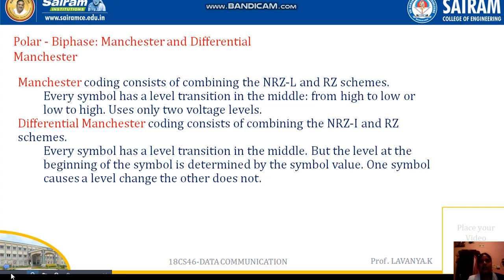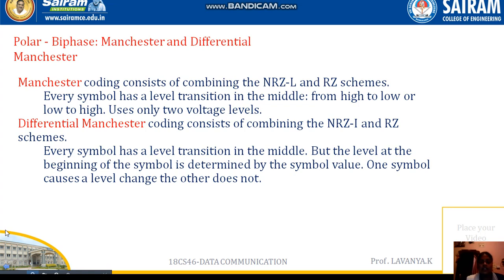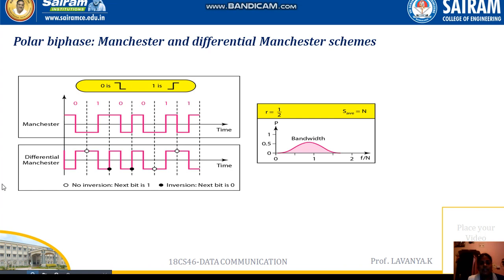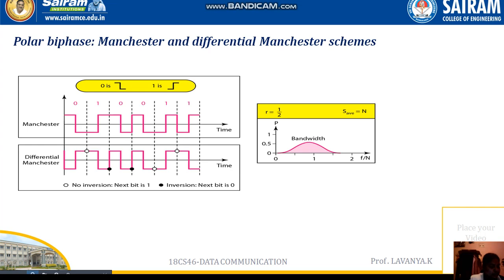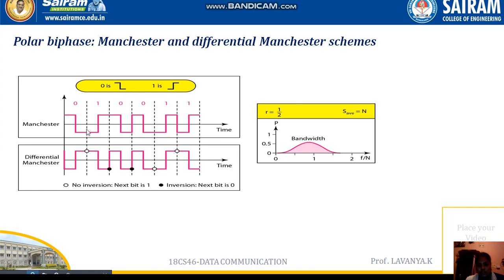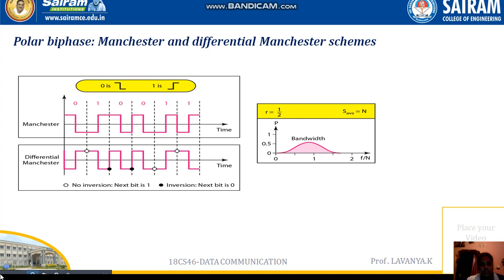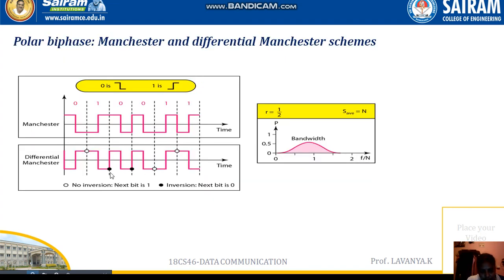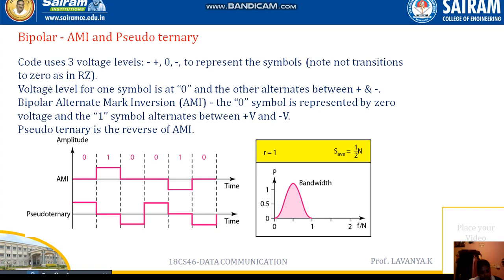Lecture videos_polar Bi phase scheme_bipolar AMI_ Pseudo ternary scheme_Module 2_Lavanya.k